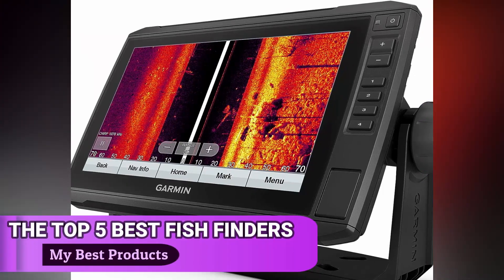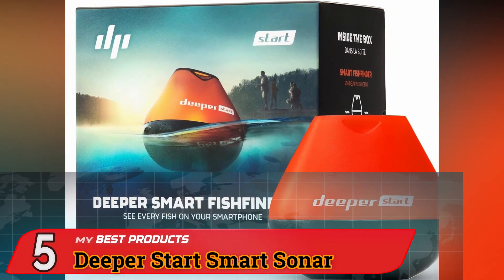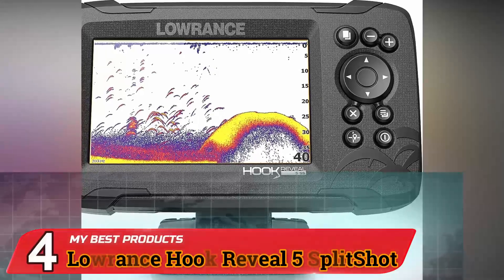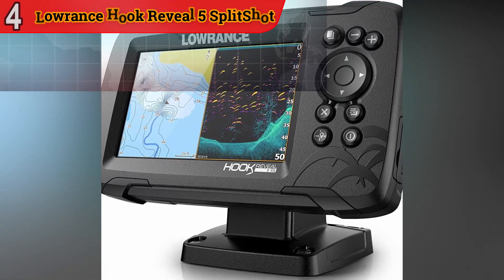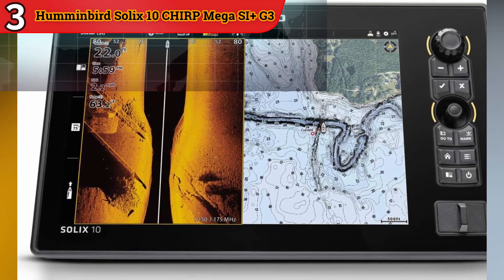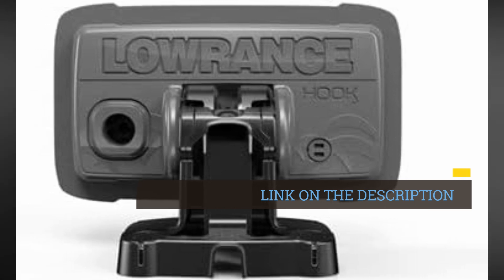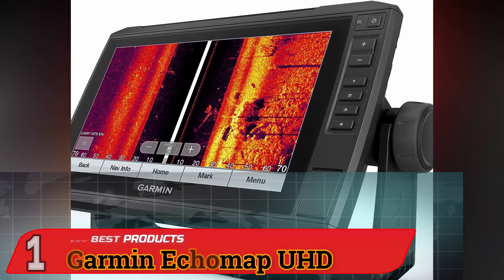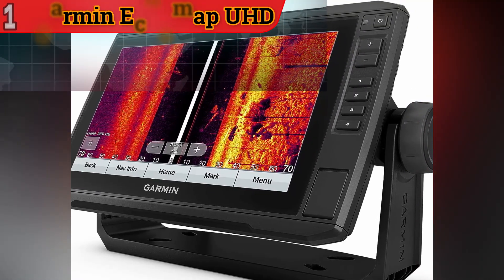The 5 Best Fish Finders Of 2023 (Review)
In this video, we are going to show you the 5 best Fish Finders In 2023 on the market.

Amazon👉Number 5. Deeper Start Smart Sonar

Amazon👉Number 4. Lowrance Hook Reveal 5 SplitShot

Amazon👉Number 3. Humminbird Solix 10 CHIRP Mega SI+ G3

Amazon👉Number 2. Lowrance Hook2 GPS Bullet Fishfinder

Amazon👉Number 1. Garmin Echomap UHD

You're welcome! If you have any questions or want more information about the products we featured in this video, feel free to leave a comment below, and I'll get back to you as soon as I can. We appreciate your engagement and look forward to bringing you more exciting videos in the future!

👉My Best Products is a participant in the Amazon Services LLC Associates Program, an affiliate advertising program designed to provide a means for sites to earn advertising fees by advertising and linking to Amazon.com.